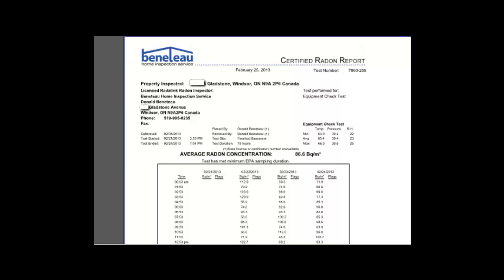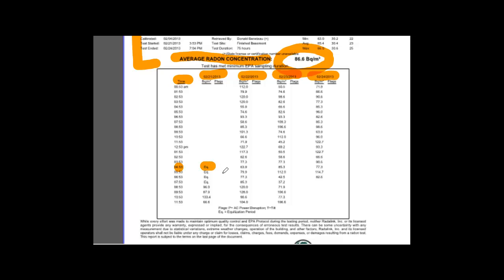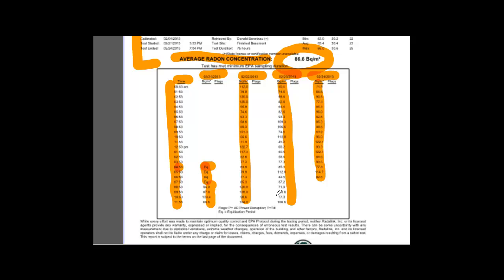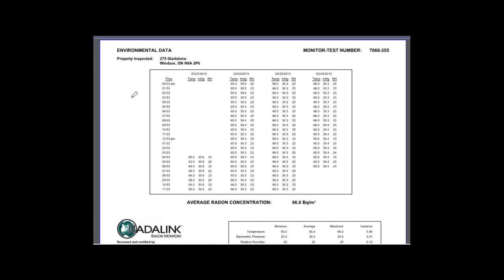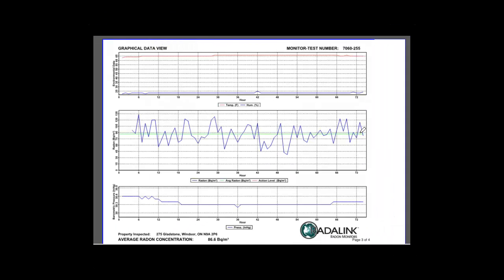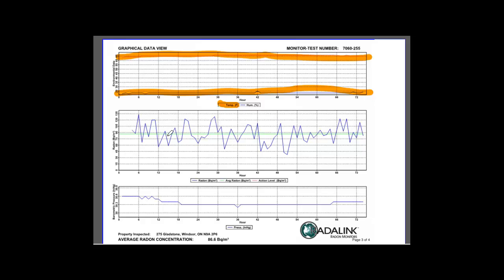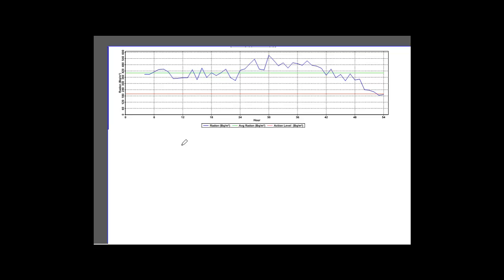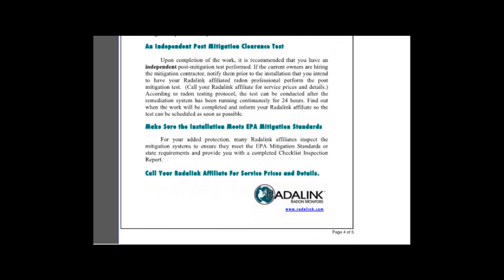Understanding your Radon reoprt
A brief tutorial of a contiunous radon monitorint report.